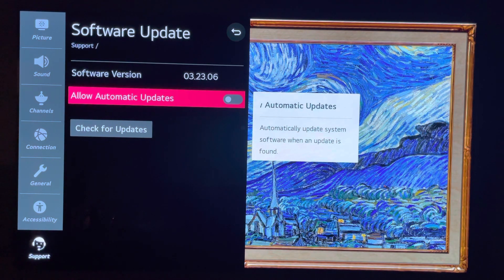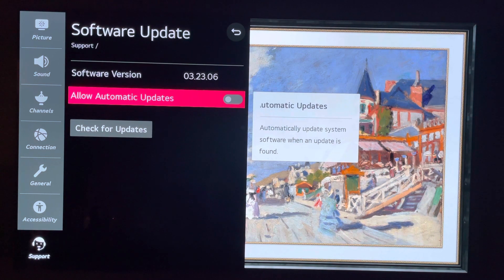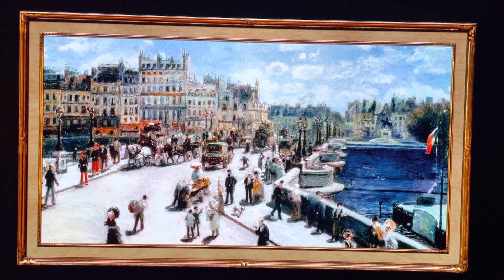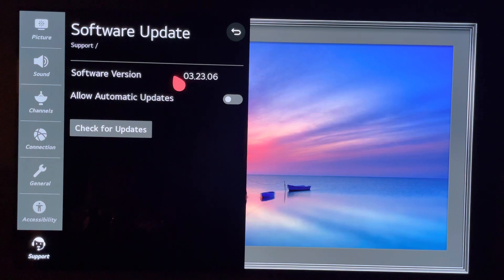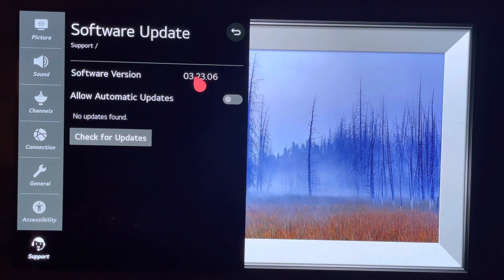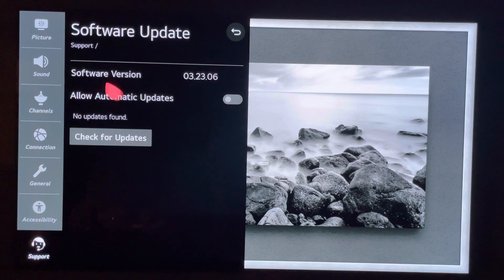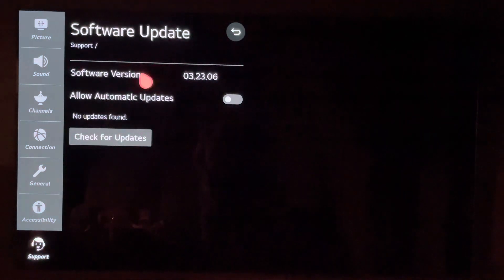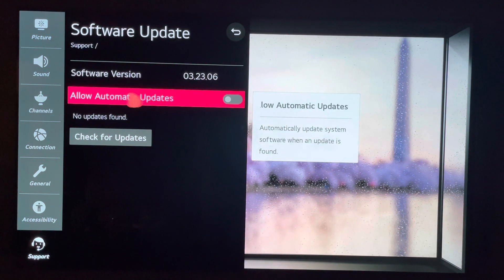LG CX firmware/software update discussion and quick tips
Quick discussion on software/firmware updates